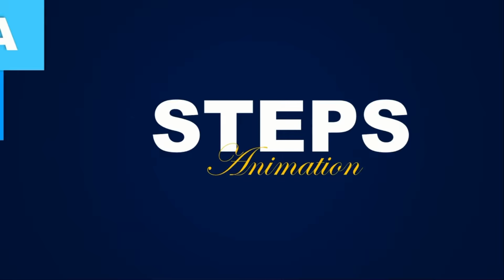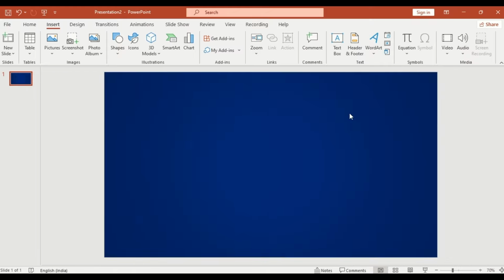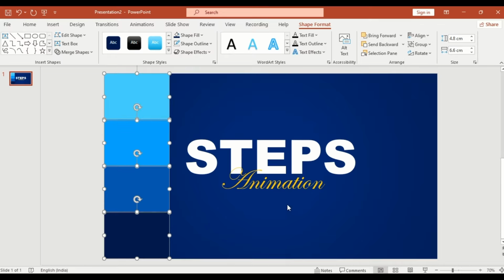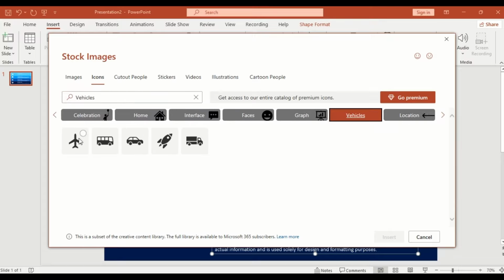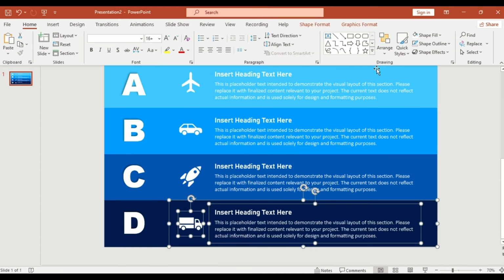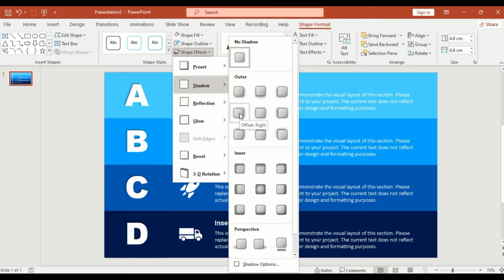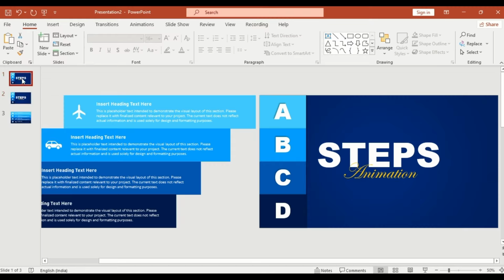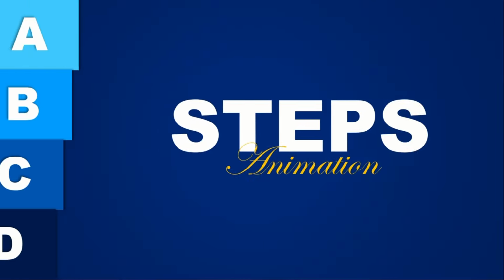Stop Making Boring Slides! 🚀 Pro Dynamic Steps Animation Tutorial | PowerPoint Presentation Skills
Master the art of PowerPoint animation! In this tutorial, we build a super dynamic step animation from scratch using the Morph transition. Learn how to create smooth, cinematic transitions for your presentations and boost your productivity.

What you’ll learn:
Background design with gradients
Creating stylish text headers
Designing interactive A, B, C, D blocks
Using icons for visual impact
Mastering the Morph transition for professional results

Don't forget to: ✅ Like if you found this helpful!